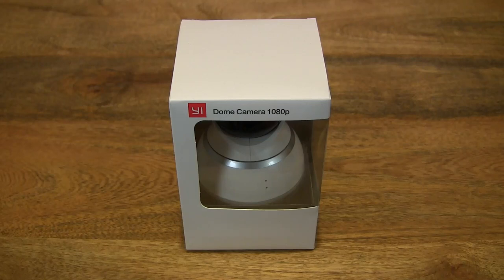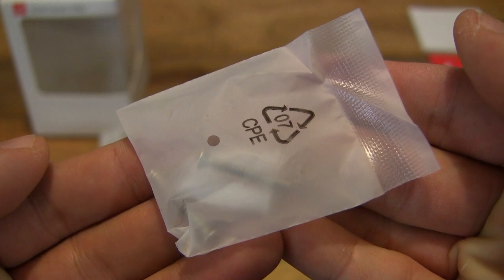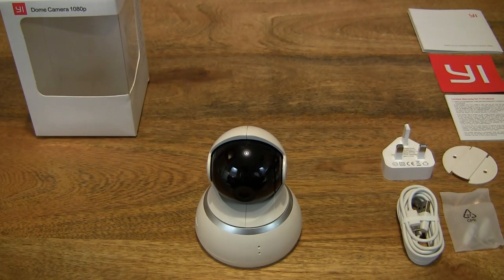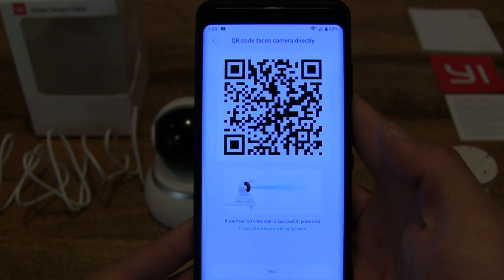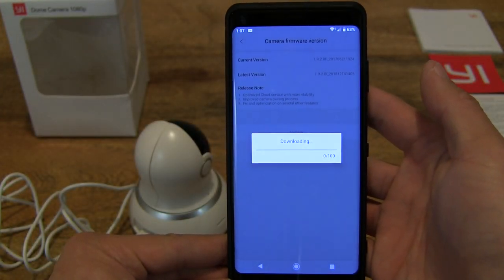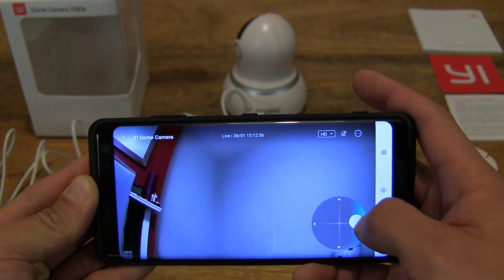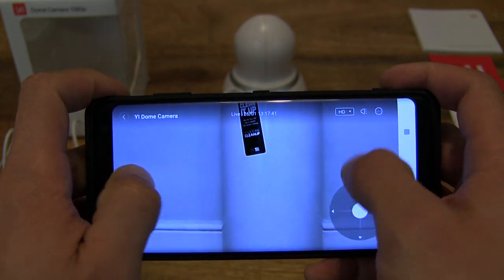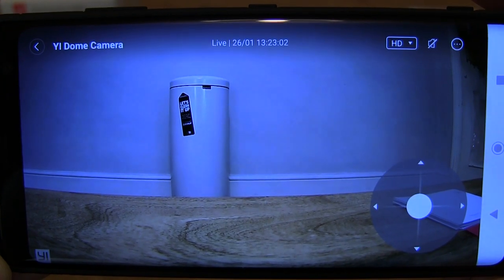YI 1080p Dome Camera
Unboxing the YI 1080p Dome Camera. A closeup look and test of the motorised Wi-Fi camera with infrared night vision using the YI Home App on a Sony Xperia XZ3 Android smartphone. The dome camera is an Amazon's Choice product.

YI Dome Camera 1080p HD Pan/Tilt/Zoom Wireless IP Security Surveillance System Night Vision Cloud Service Available